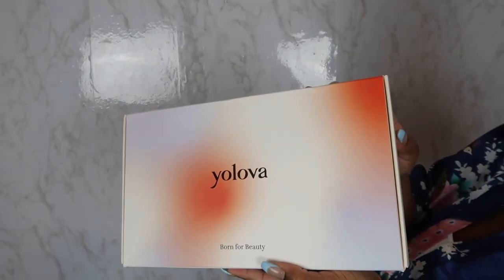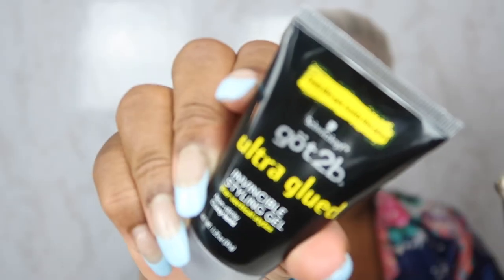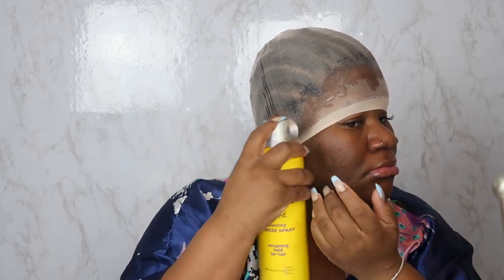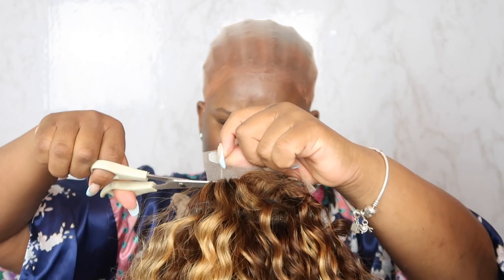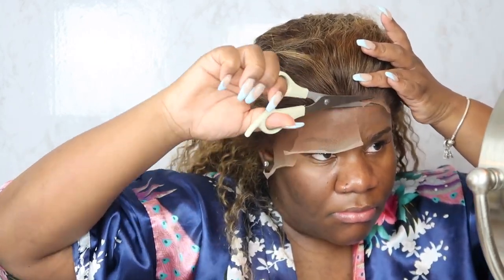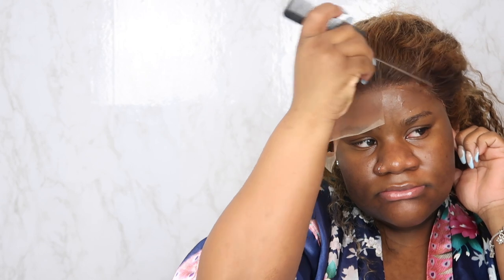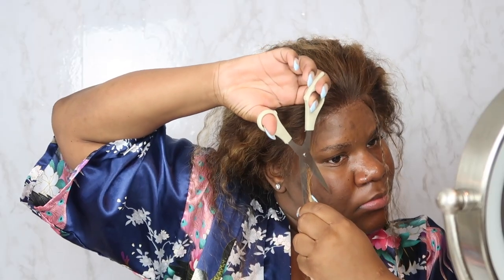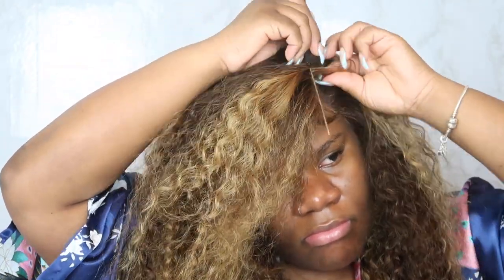YOU NEED THIS BLONDE WIG for SPRING! BOMB Blonde Curly Wig ft Yolova Hair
Hair information: Balayage Highlight Wigs 13×4 Lace Front Curly Human Hair Wig With Highlights
Length: 24’’
Density: 180%

Love always,
Dae 💙

Code: 29CDQR

Be you all ways, always 💙